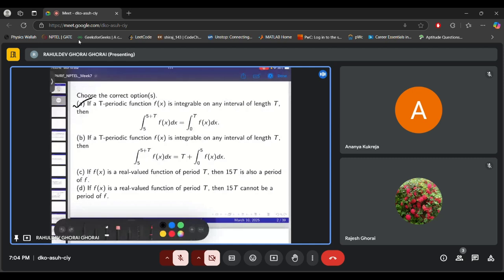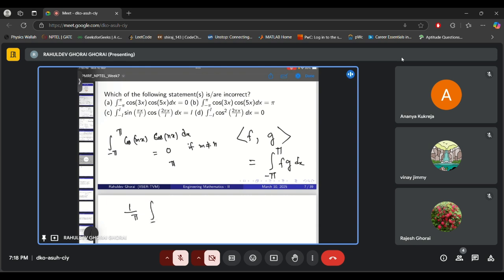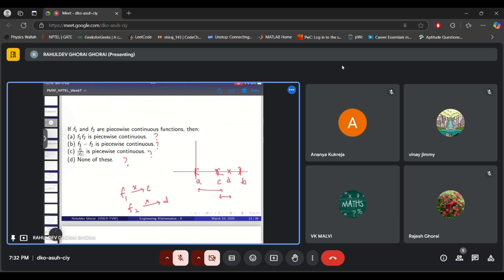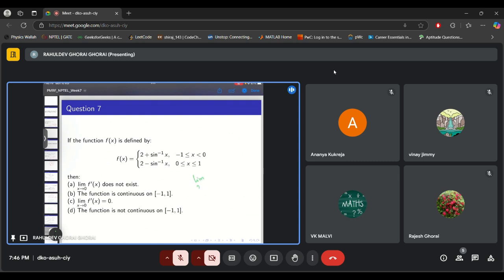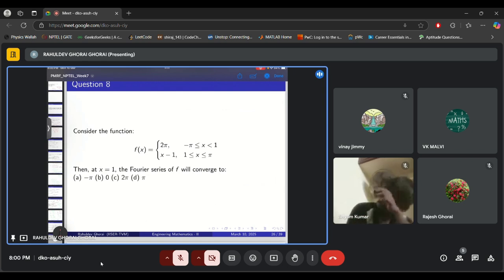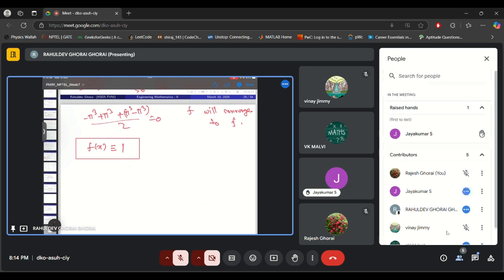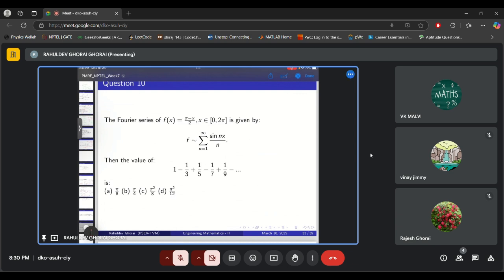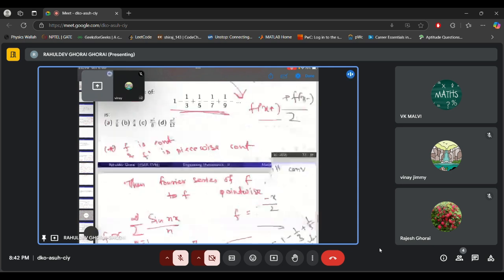Tutorial Session (Week 7) || Engineering Mathematics-II || NPTEL Course|| By Rahuldev Ghorai